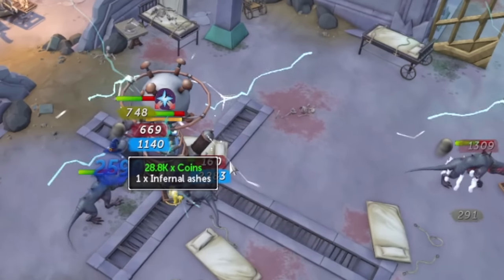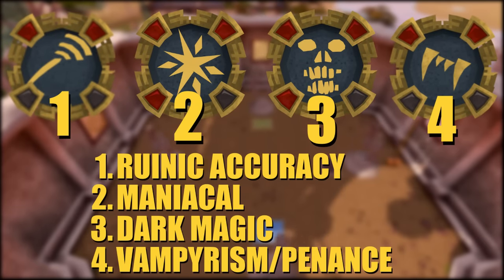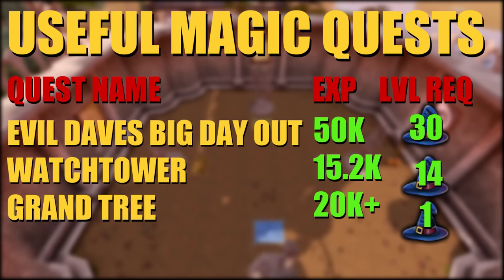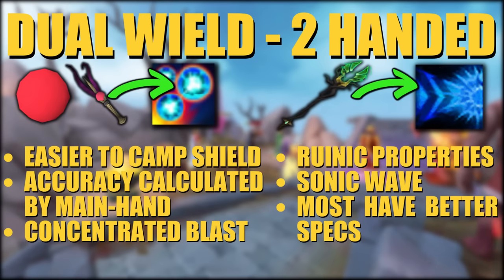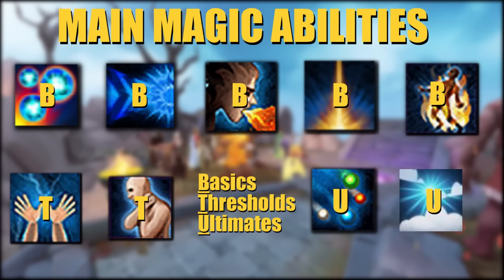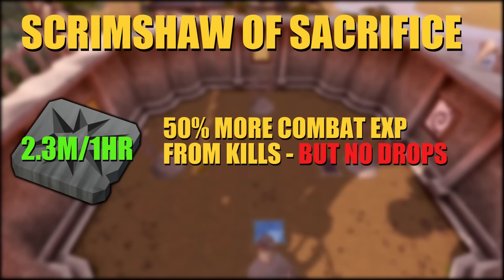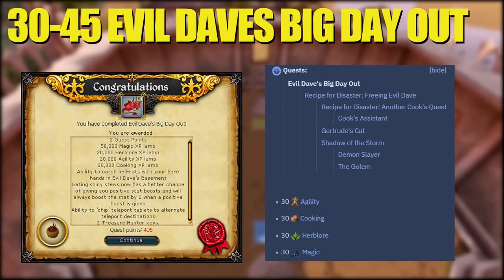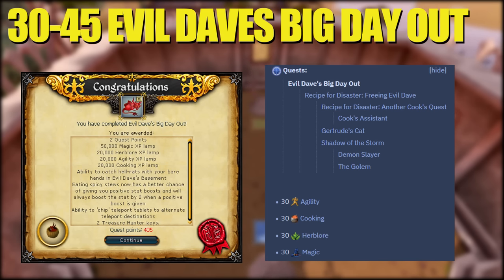1-99/120 Magic Guide 2022 - Fastest Methods & Money Makers - Runescape 3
Runescape 3 - 1-99/120 Magic Guide, Profitable Methods and Fastest Methods!

0:00 Why Magic Is Valuable
Notable Items & Unlocks
1:04 Rune Pouch
1:20 Vecna Skull / Tradeable Extremes
1:40 Torstol Incense Sticks
1:50 Combat Support Skills
2:00 Best Auras For Magic
Quests & Magic Mechanics
2:40 Best Quests For Magic EXP
3:05 SpellBook Unlocks
3:50 Basics Of Magic 2H vs Dual Wield
4:45 Powerful Magic Abilities
5:10 Revolution Bar Examples
5:35 Example Gear Setups
6:12 Scrimshaw Of Sacrifice (More Exp)
Main Leveling Methods 1-99/120
6:50 Setting Up Magic Exp Mode
7:15 "Free" Starting Weapons (Up To Tier 70)
8:00 1-30 Trolls/Chickens
9:00 30-45 Evil Daves Big Day Out (Best Way)
10:02 30-45 Ice Warriors (Alternative Method)
10:50 45-60 Ghouls (Option 1)
12:05 45-60 Crocodiles (Option 2)
12:50 45-60 Camelot Teleports (Option 3)
13:33 60-80+ The Abyss
15:11 60-99+ ED3 Mobs
16:44 70-99+ Mid Level Slayer/Bossing (Casual Route)
17:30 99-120+ (Bossing Slayer Etc)
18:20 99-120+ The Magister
Profitable Magic Methods!
20:00 Lvl 33+ Magic Training Arena (10-15M GP/HR)
21:48 Lvl 25+ Teleport Tablets (2-4M GP/HR)
22:50 Lvl 80+ Stringing Amulets (2M+/HR)
23:24 Lvl 80+ Killing Glacors (15-20M/HR)
Spellbooks Explained
24:28 Normal SpellBook
24:48 Lunar SpellBook
25:35 Ancient SpellBook
27:20 Animate Dead Spell
27:40 Smoke Cloud Spell
28:10 Outro